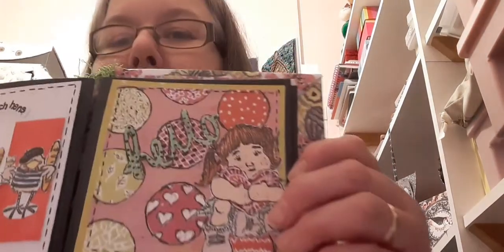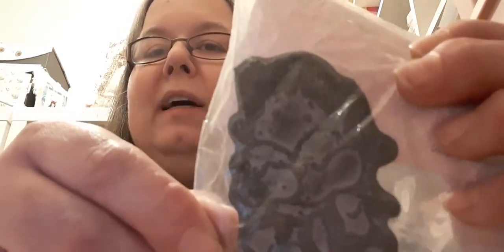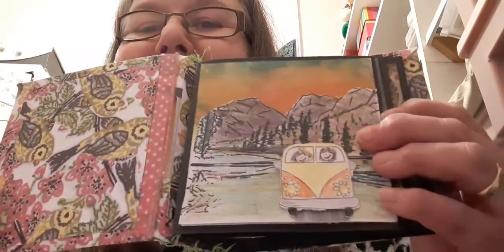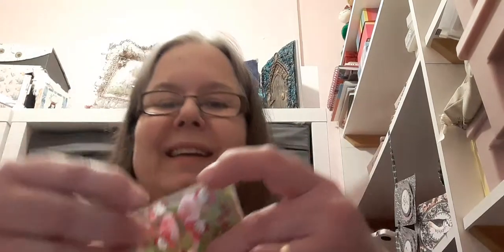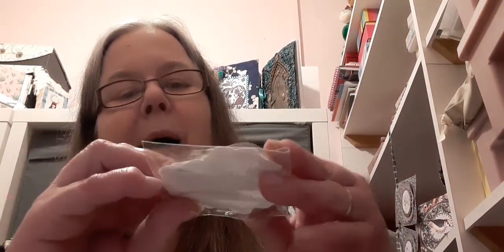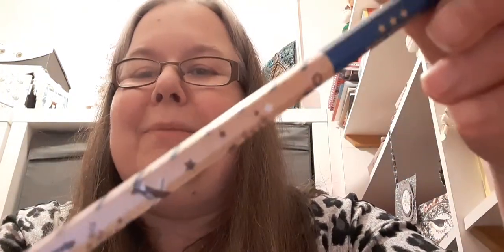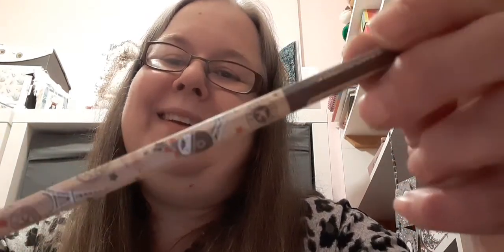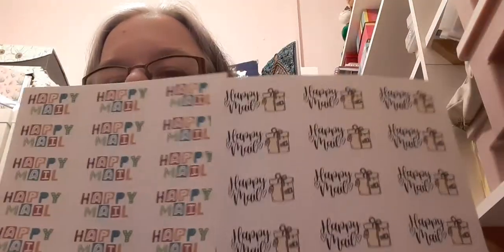Happy Mail & wsartclub Doodle Prompt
wsartclub Doodle Prompt. Please check out the other crafters pages by using wsartclub .

Beautiful Happy Mail from Marlou who is Gracie's Place on YouTube.  Please check out the link below and also check out her lovely Ebay shop too.